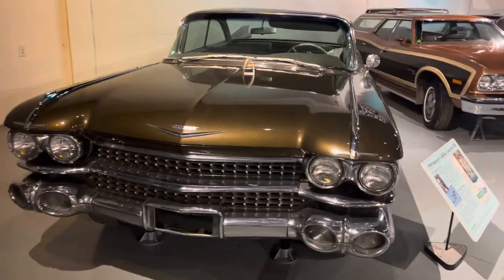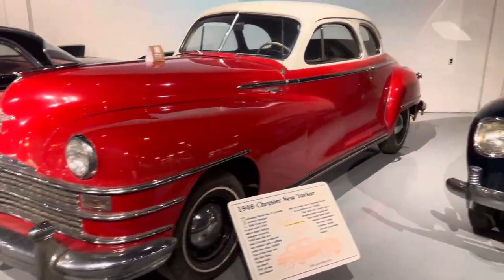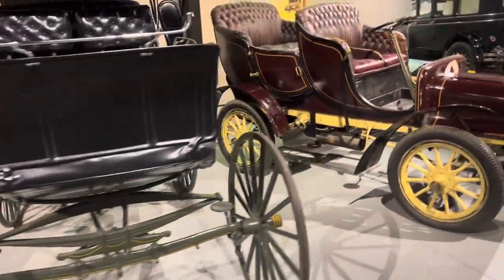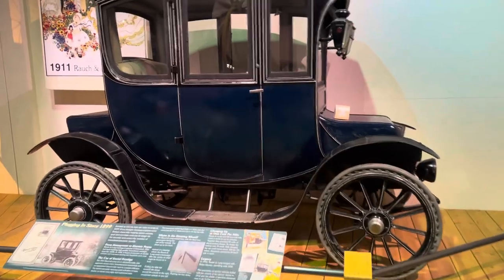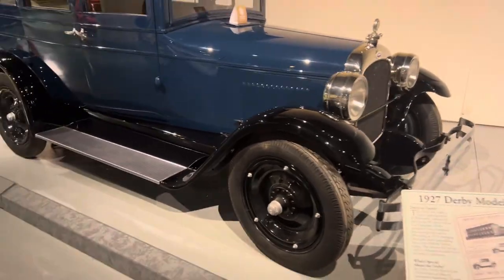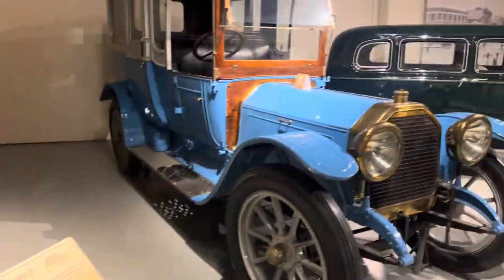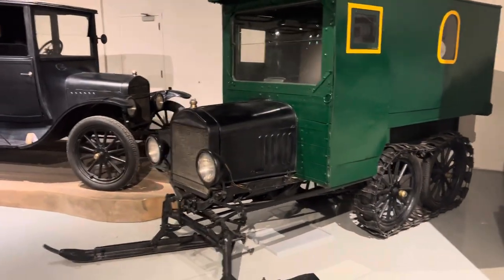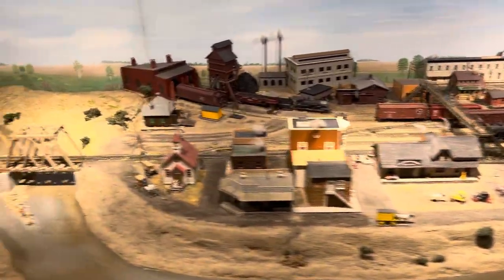Old School Museum Cars at WDM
Come take a cruise through part of the Boomtown Car Collection at the Western Development Museum in Saskatoon, Saskatchewan Canada - Much more to see here including a train, tractors, ski doo's, campers, trailers, horse and buggy's etc Definitely worth the trip as they have it set u like a 1910 town with everything in great shape!